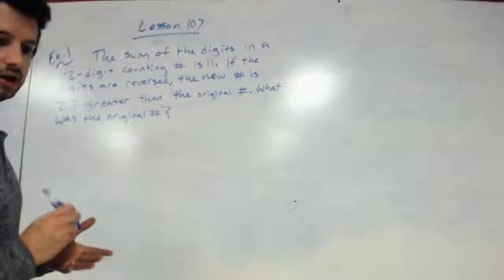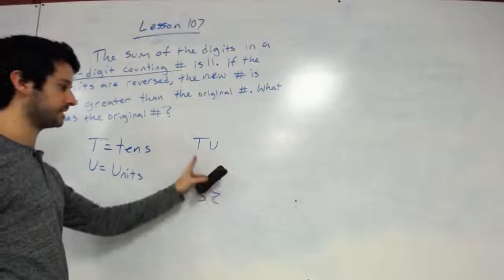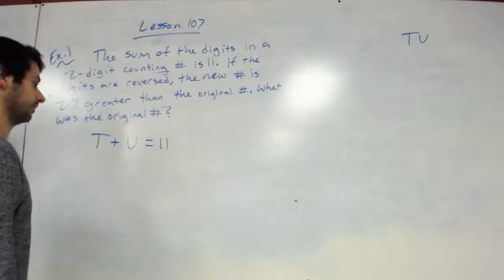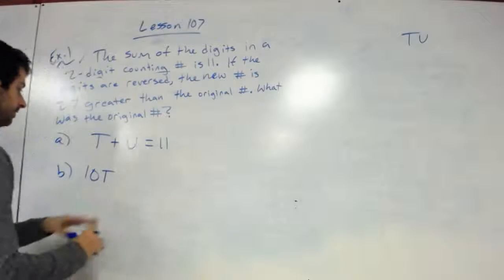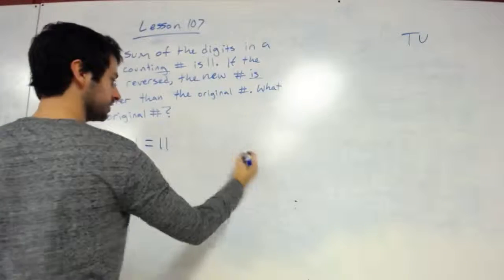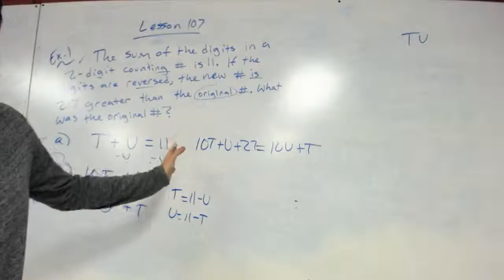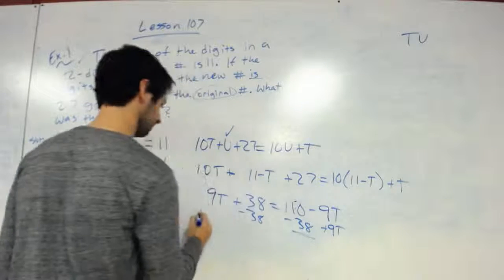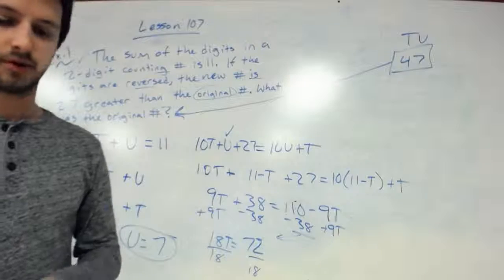Algebra 2 Lesson 107: Number Word Problems